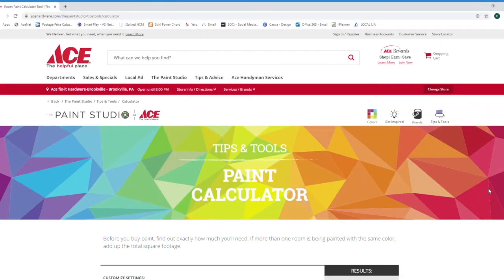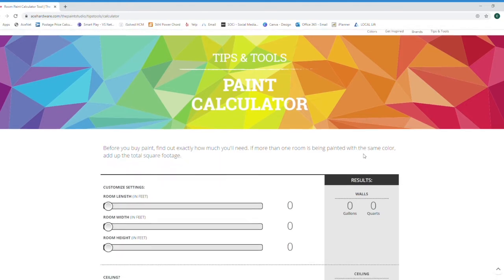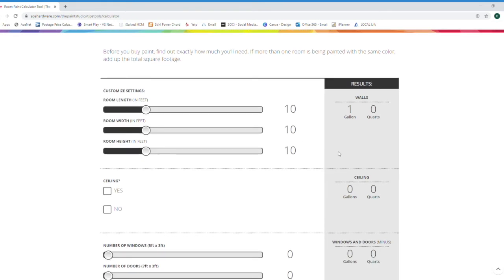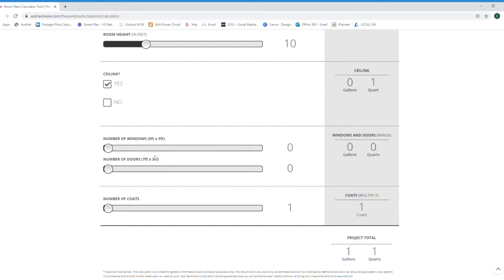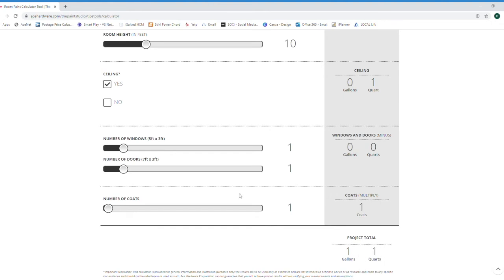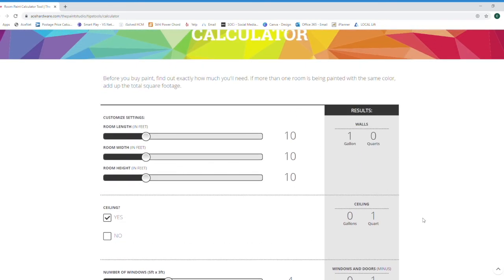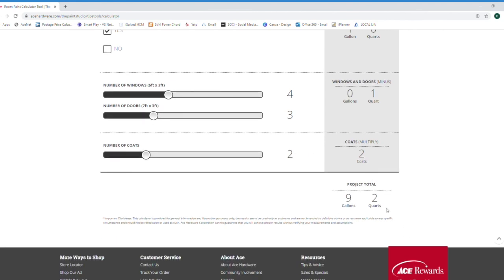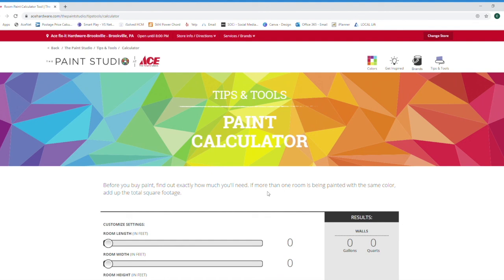How To Use The Paint Calculator on Acehardware.com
In this video, we walk you through how to use the paint calculator on Acehardware.com to get the best estimate of how many gallons and quarts of paint you need for your next paint project.